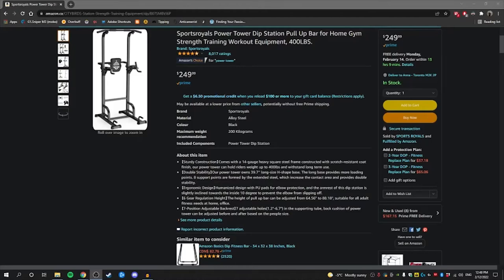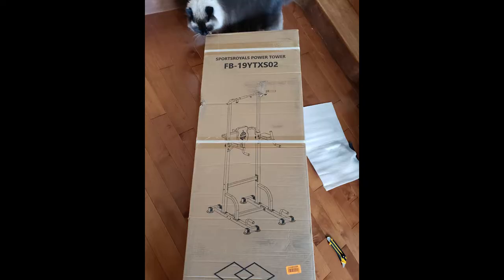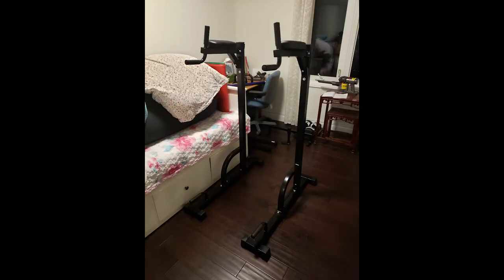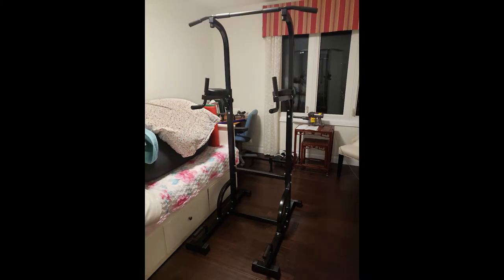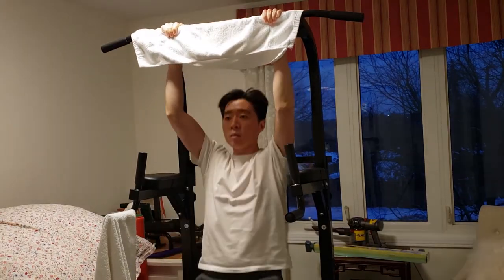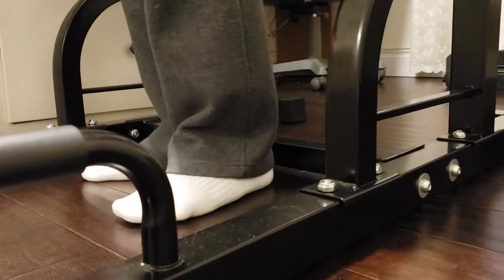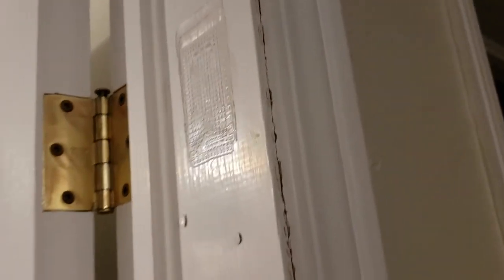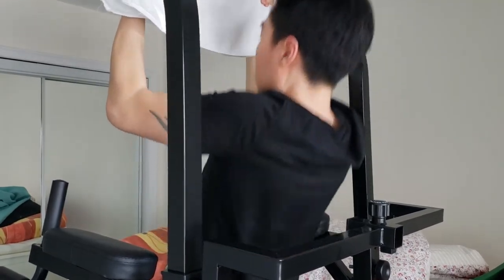Sportsroyals Power Tower Dip Station Pull Up Bar Review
Here's my honest review of the Sportsroyals power tower after having used it everyday for a month.
Amazon.com (equivalent model)